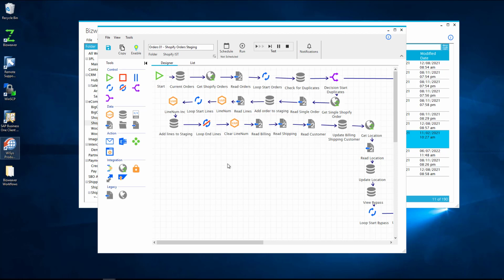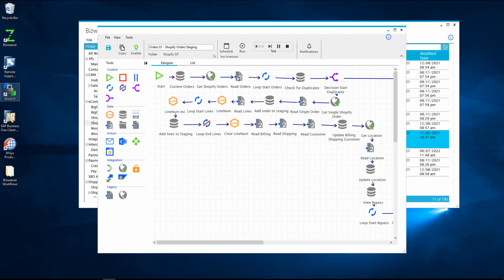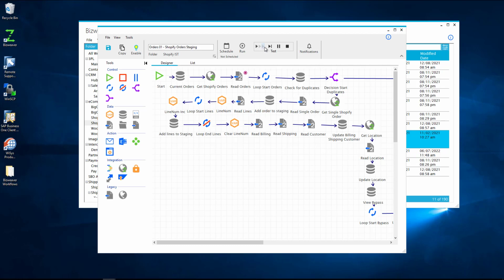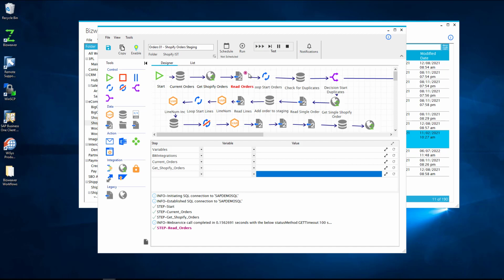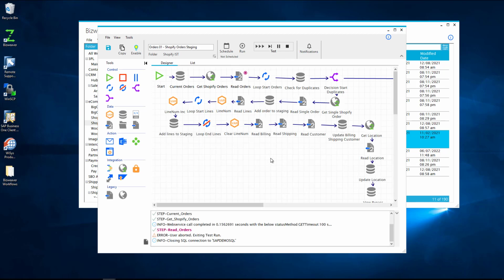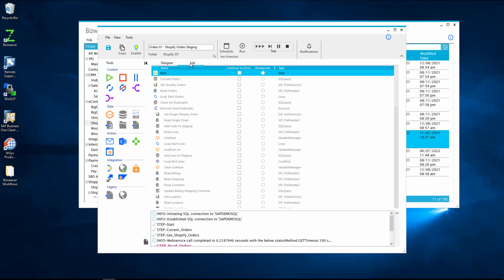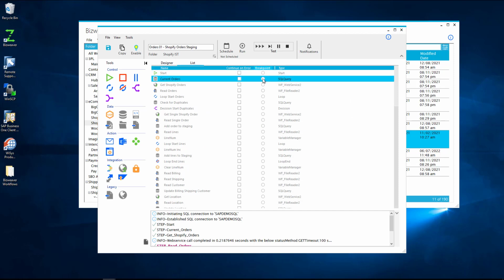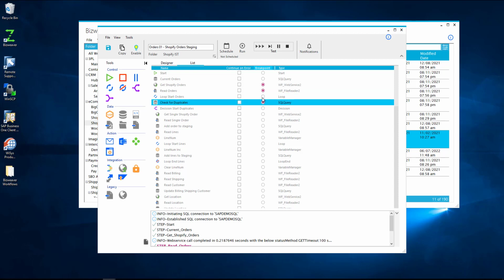SAP Business One Integration Bizweaver Breakpoints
In this video, we’ll provide an explanation of using Breakpoints in Bizweaver. Learn more about SAP Business One integration with Bizweaver

Breakpoints help a user trace the flow of data while testing a data processing workflow they are creating. Bizweaver's testing capability drastically reduces overall integration set-up time.

Bizweaver is a low-code integration and business process automation application used by small and mid-sized businesses. Priced right for small businesses, Bizweaver combines ease of use with a high level of flexibility and set-up conveniences for configuring business process automation. This combination of flexibility and convenience enables small businesses to affordably integrate various systems as well as further automate processing within a system.

Bizweaver is often used to integrate external platforms like eCommerce (ex. Shopify), CRM (ex. Salesforce), Expense Management (ex. Concur), Shipping Carriers, LTLs, 3PLs, etc…with an ERP such as SAP Business One. Bizweaver also enables extending or augmenting automation within an existing system, for example an ERP like SAP Business One. A few examples of this additional automation are intercompany transactions between two ERPs, Container Management, Shipping Rate Shopping, Updating Service Contracts, Rules-based Credit Holds, and much more.

Do you have any questions, tips, or ideas about SAP Business One integration?

About Us:
Third Wave Business Systems specializes in Enterprise Resource Planning (ERP). We are dedicated to helping Small and Medium Enterprises transform business processes using SAP Business One and Third Wave’s products and solutions. Learn more about Third Wave Business Systems